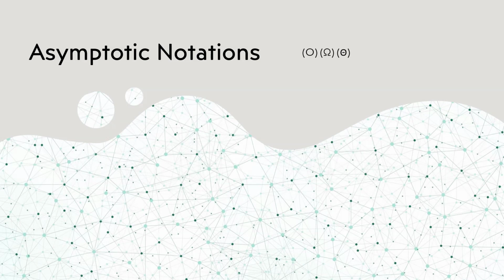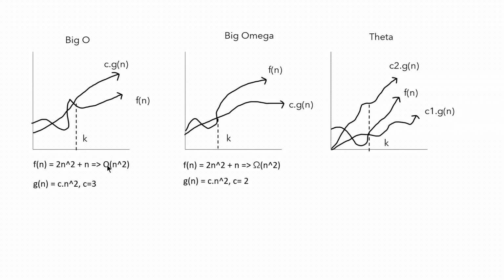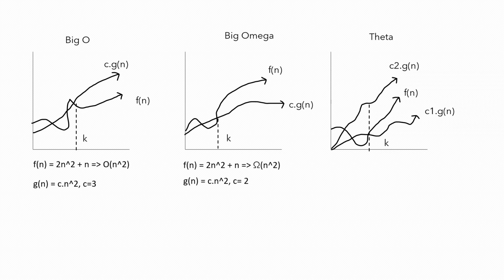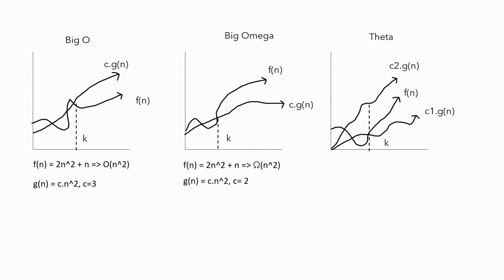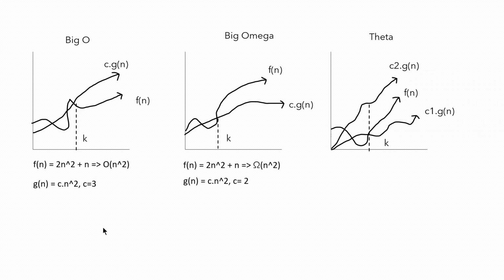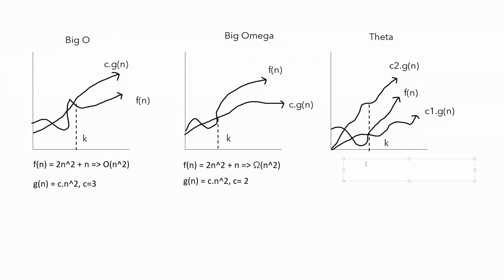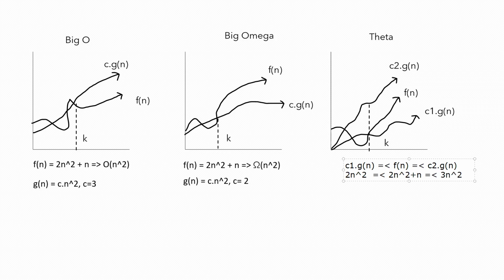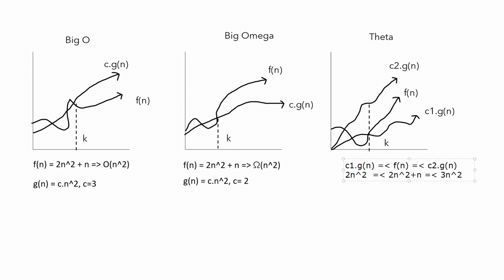SIT221 Week 2 Tutorial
References